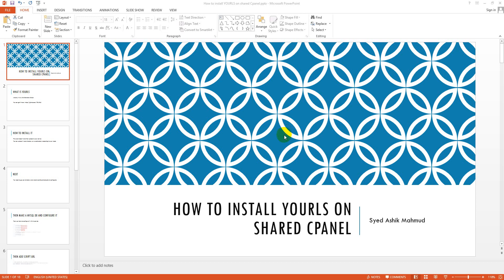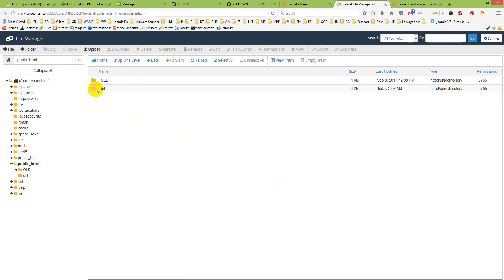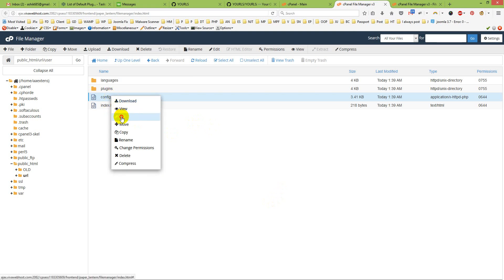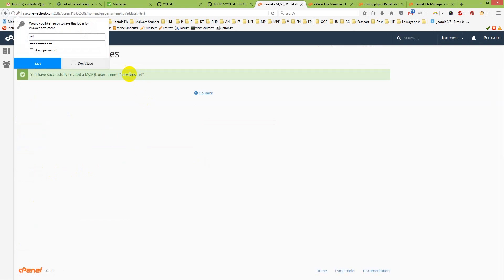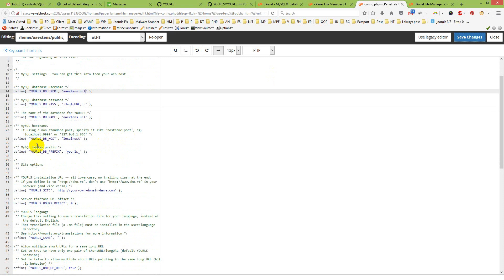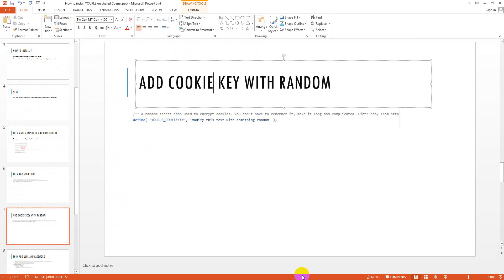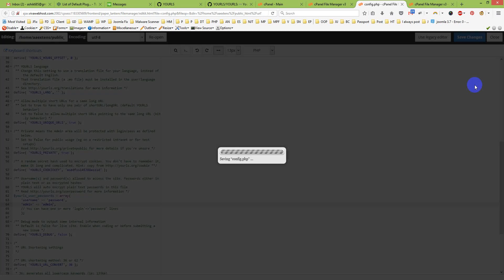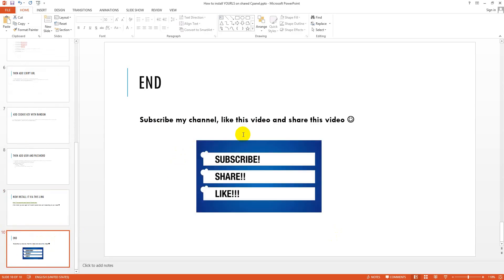Tutorial -1 How to install YOURLS (Your Own URL Shortener) on Shared Cpanel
In this tutorial I will show you - How to install YOURLS on Shared Cpanel.